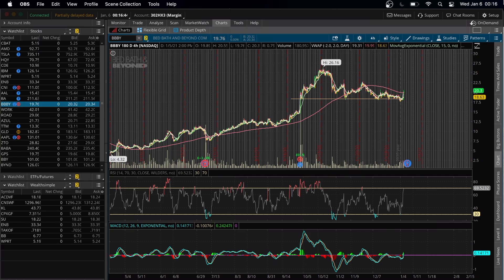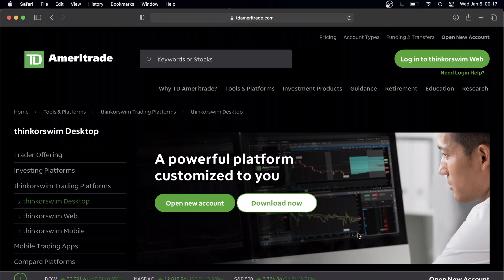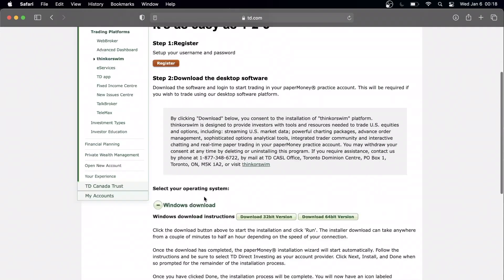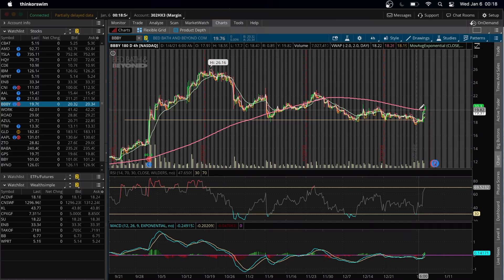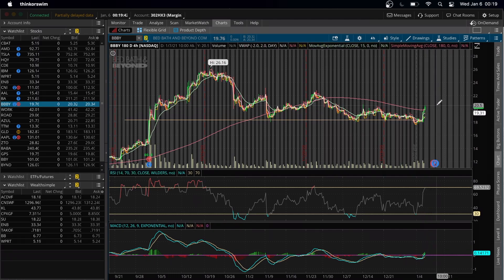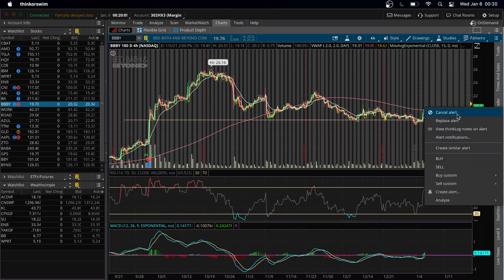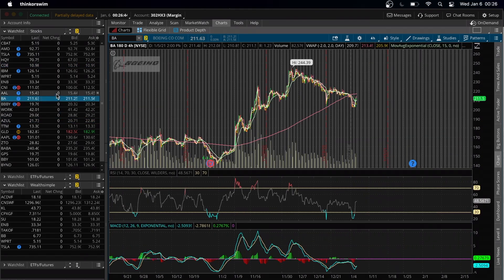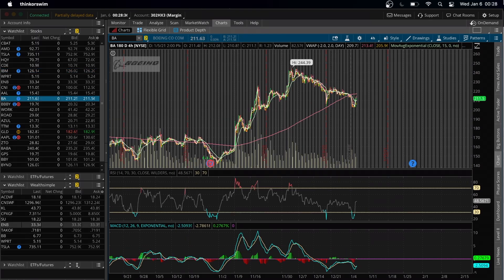Thinkorswim American Canadian Set up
Discord Group Chat

CANADIANS Set up download as TD DIRECT INVESTING
AMERICANS Set up download as TD AMERITRADE